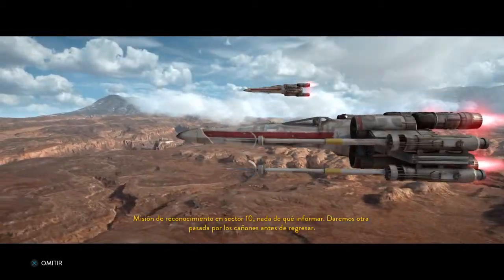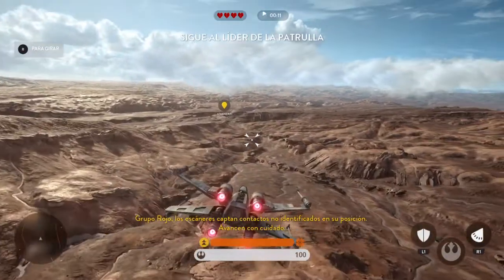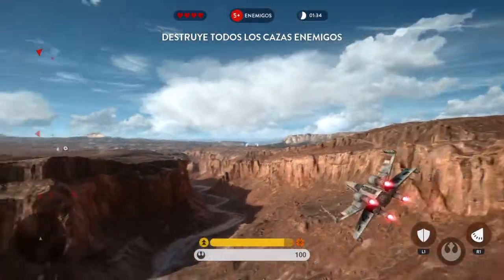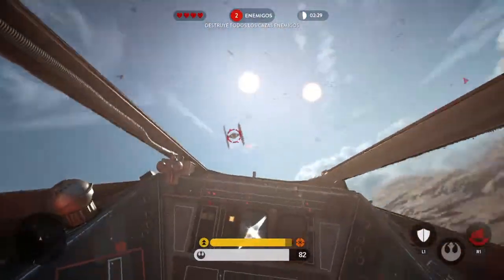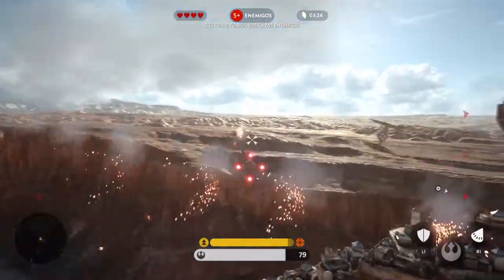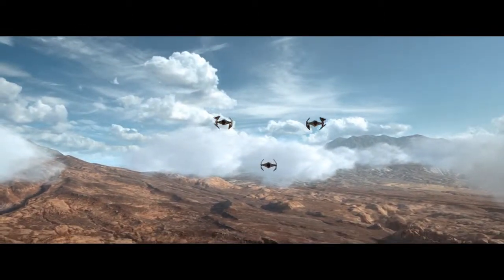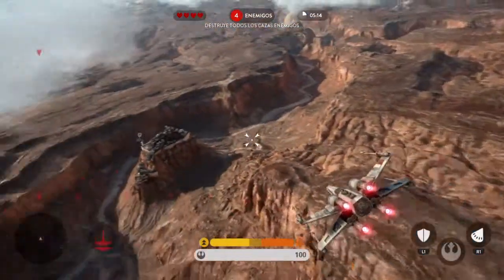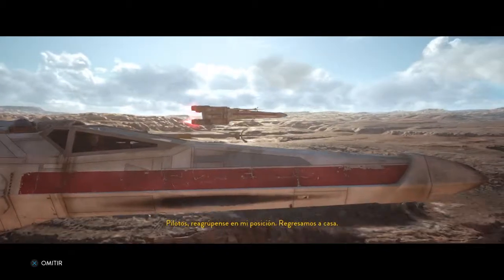STAR WARS Battlefront - X-WING TUTORIAL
Un sueño hecho realidad!!! volar una x-wing de esta manera!!!